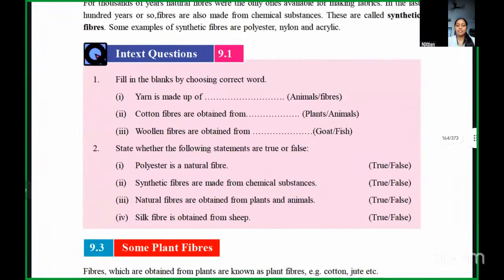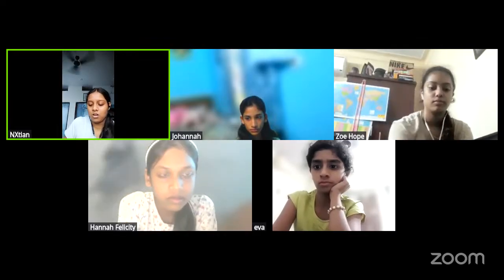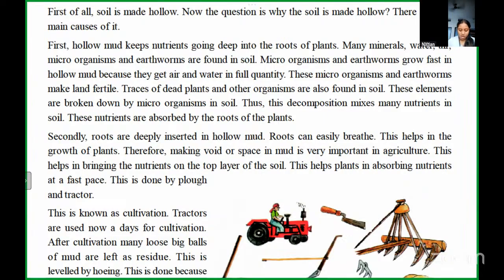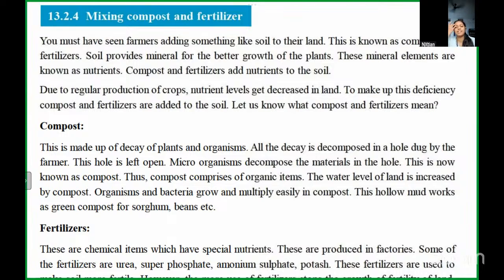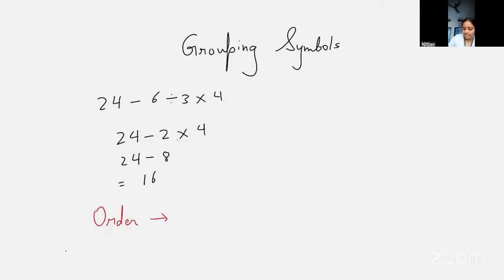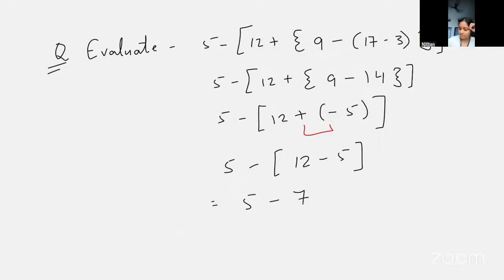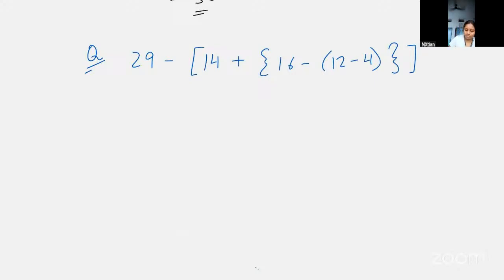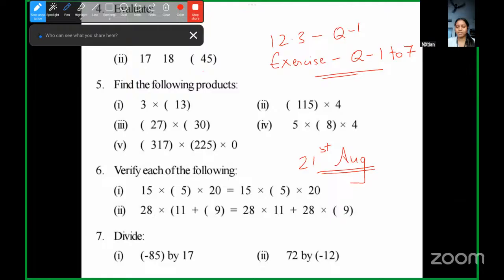Zoom Classes Online